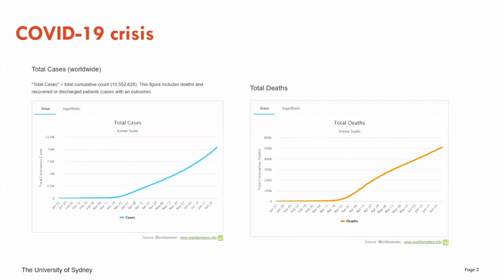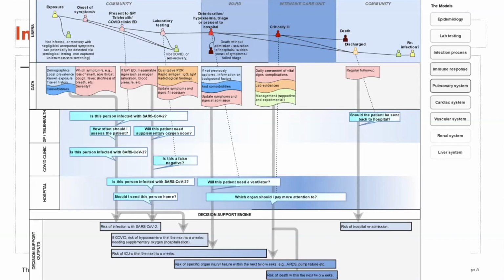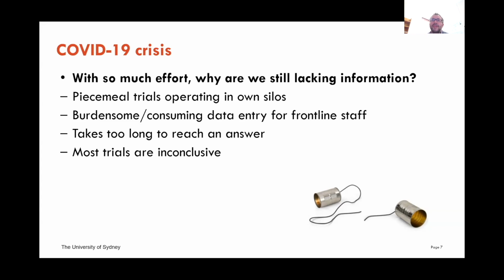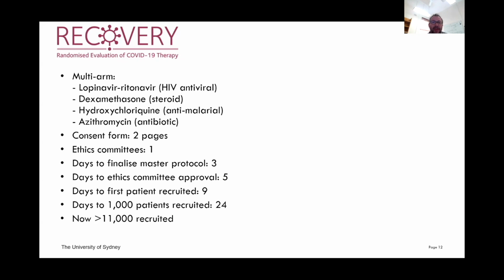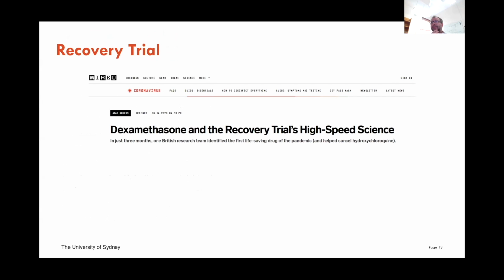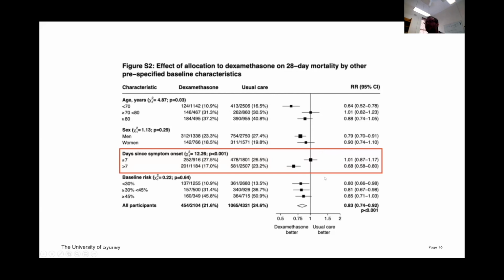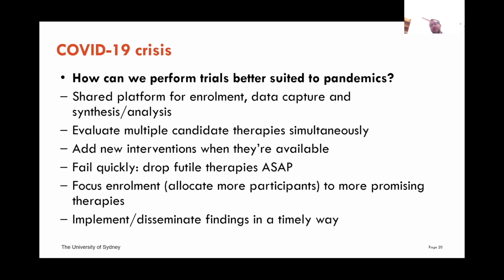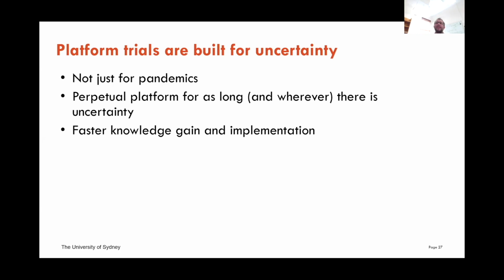Unprecedented times: using REMAP trials to resolve uncertainty in disease pandemics - Tom Snelling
Data Uncertain 2020 - a conference on understanding and quantifying uncertainty

The COVID-19 pandemic has exposed profound short-comings in the approach to generating evidence in healthcare. Despite over 4 million documented cases, and nearly 400,000 deaths, we are still little closer to identifying any management strategies that make a difference to patient outcomes. Traditional clinical trials which are designed as classical experiments are too slow, piecemeal, and ethically troublesome to be fit for the purpose of efficiently quantifying and resolving uncertainties in clinical management. A new research paradigm, the REMAP (randomised, embedded, multi-arm, pragmatic) trial, offers a new approach for achieving health systems that learn. The concept will be illustrated in relation to COVID-19.

Speaker: Professor Tom Snelling

Tom Snelling is director of the Health and Clinical Analytics team in the School of Public Health at the University of Sydney, and an infectious diseases physician in the Sydney Children’s Hospital Network. Tom is pioneering in the application of Bayesian approaches to the design, coordination, implementation and analysis of public interest studies, and is successfully leading a suite of multi-institutional collaborative learning health projects across Australia.